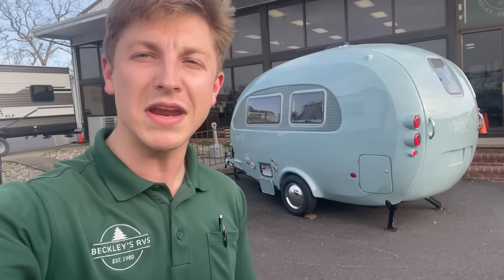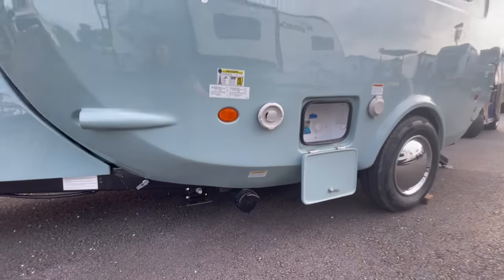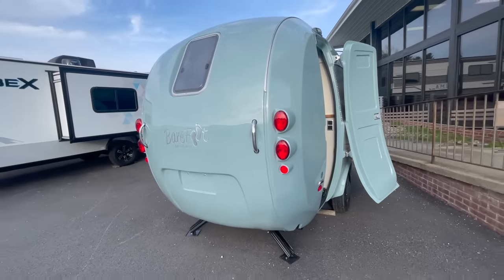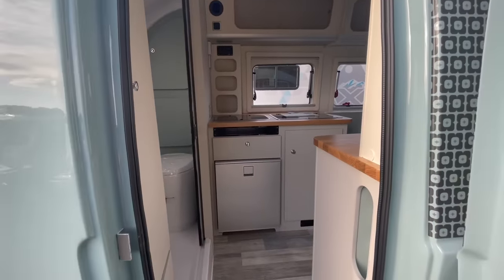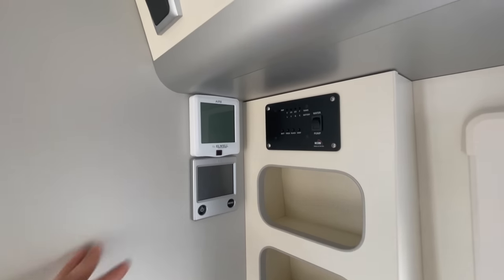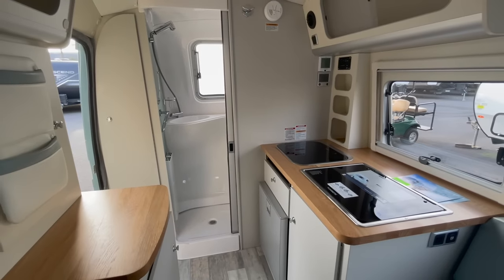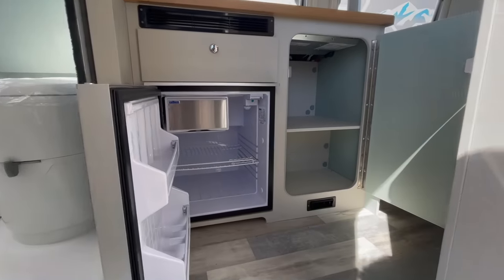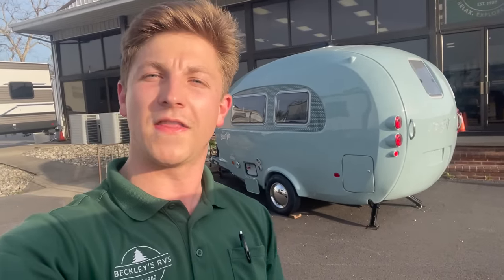2023 NuCamp Barefoot! We’ve Waited 3 Years for it’s Arrival!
All New 2023 NuCamp Barefoot

MSRP: $51,296

Here are the accessories!